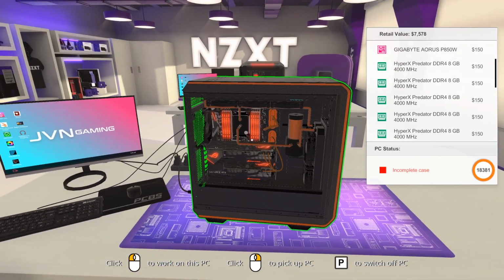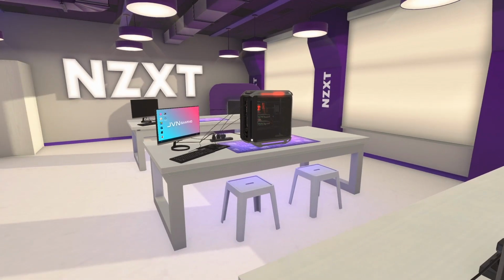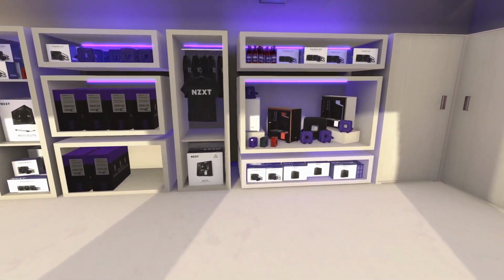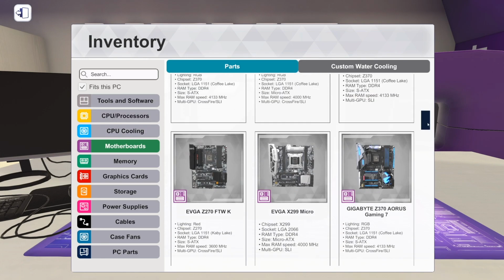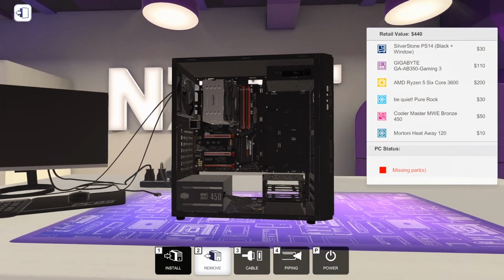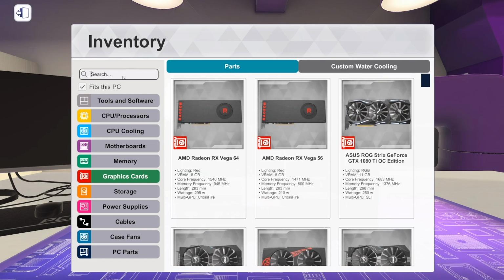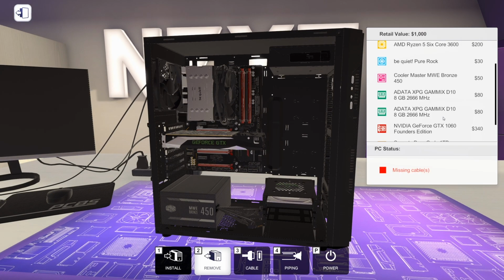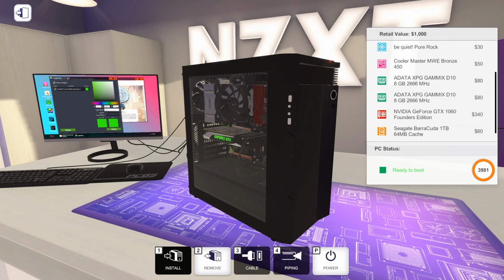What Does $1,000 Get You In PC Building Simulator? Not much. - PC Building Simulator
We're back in PC Building Simulator to show off a couple community builds and try one of our own. Today we're trying to see just what $1,000 can build in PC Building Simulator and talking about how it compares to real life. Let me know how you would build a $1,000 PC!

Want to submit a PC you built in PC Building Simulator? and drop a picture or two of your build in the channel pcbsbuildsubmissions with a list of the components used.